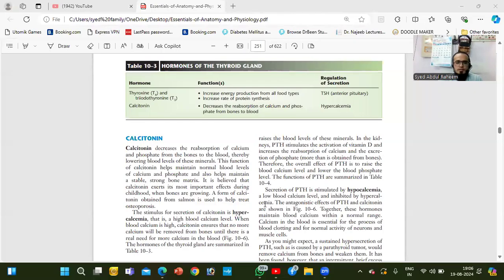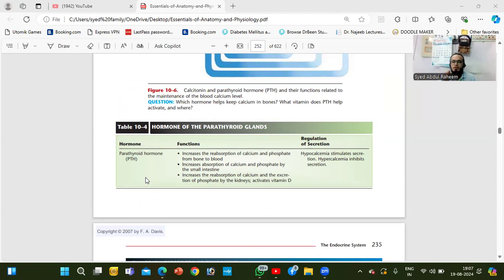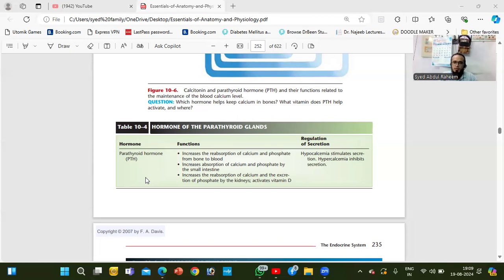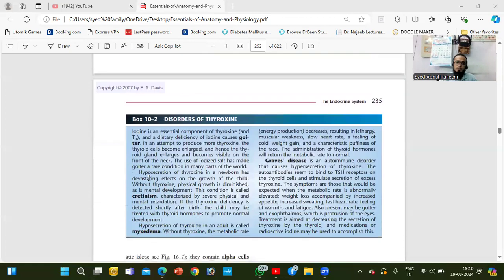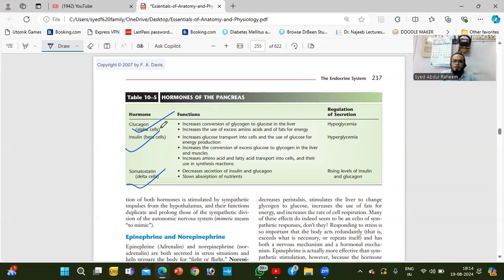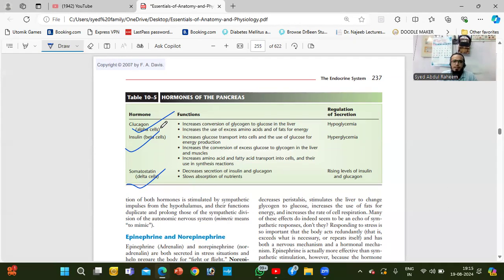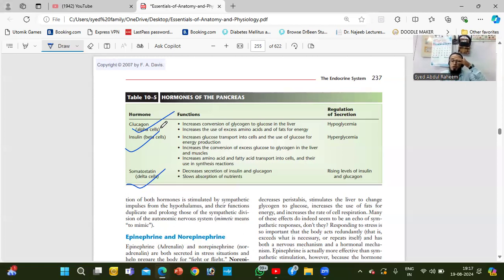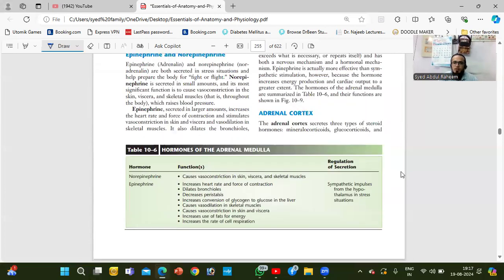ANATOMY & PHYSIOLOGY REVISION OF ENDOCRINE SYSTEM PART 2 IN ENGLISH